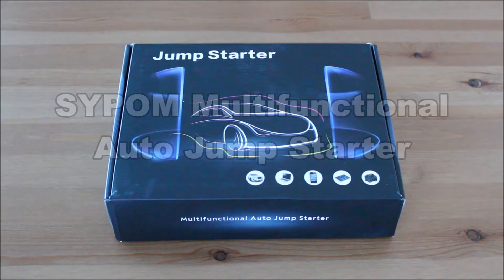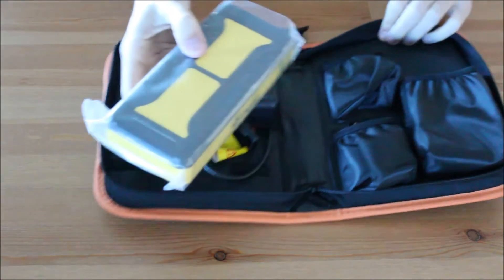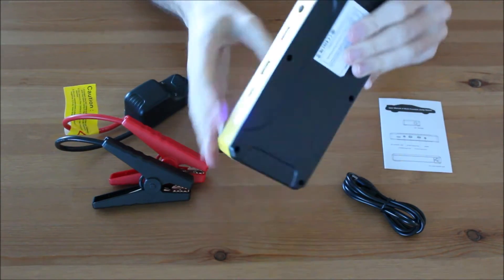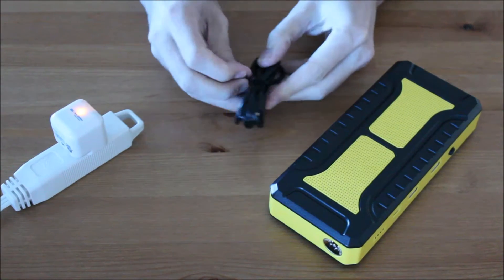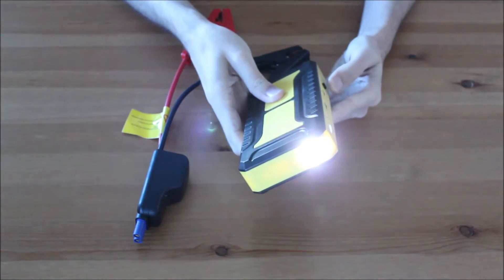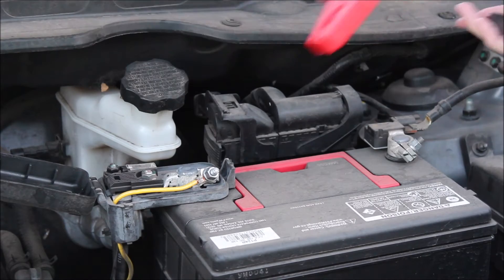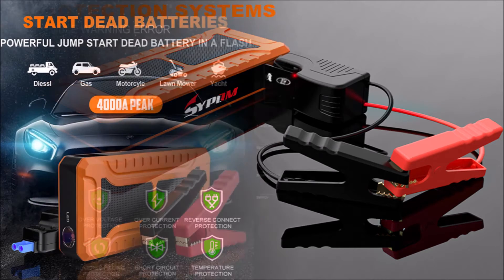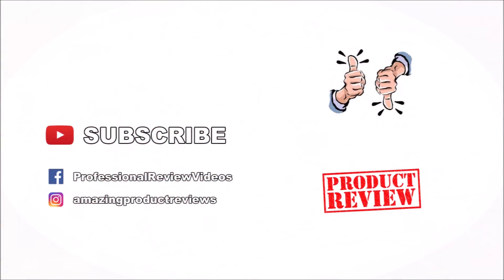SYPOM Multifunctional Auto Jump Starter - Unboxing & Review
Unboxing and Review of the SYPOM Multifunctional Auto Jump Starter.